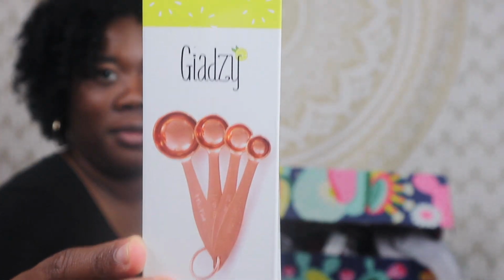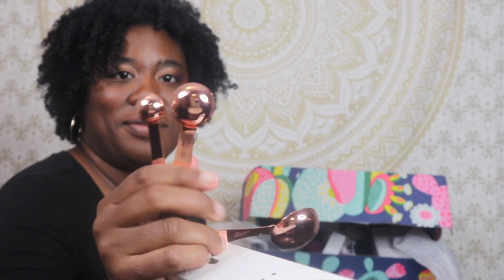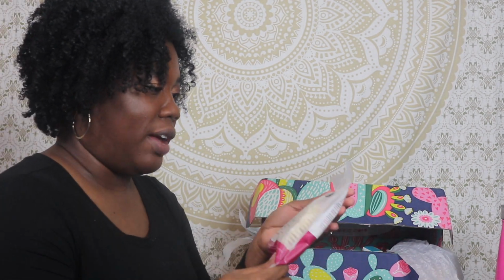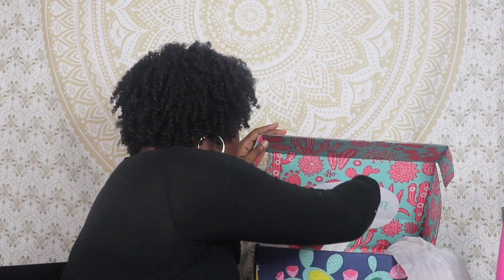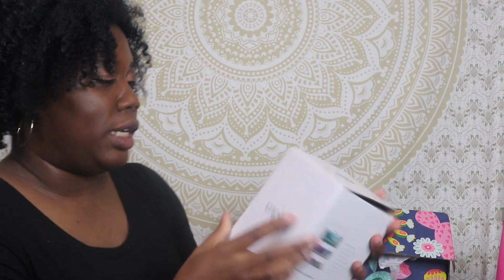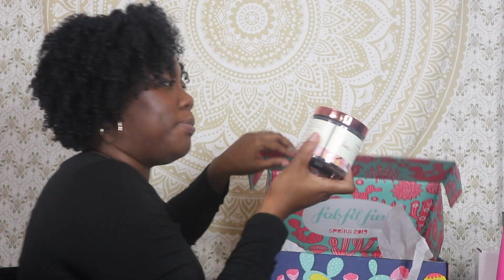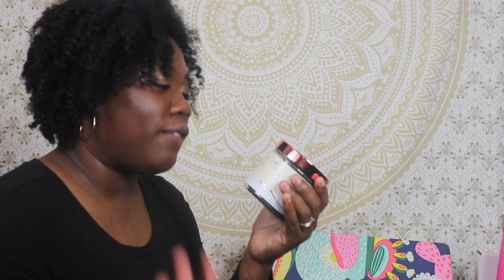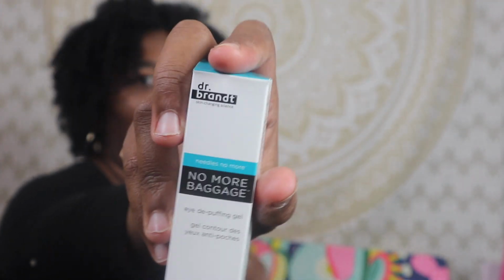FabFitFun UNBOXING Collab W/ BOSS LADY LEXI!!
This video is about fabFitFun Collab.

This is the first box of the year!
They bamboozled me into getting the VIP SUBSCRIPTION 179.99!!